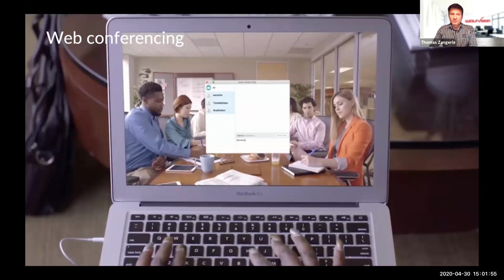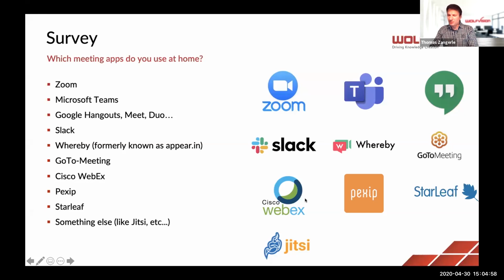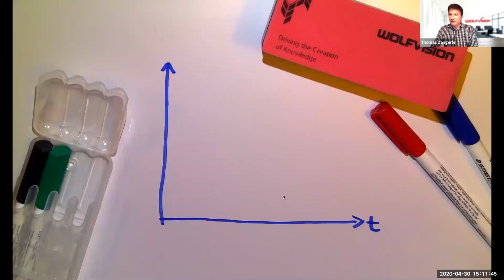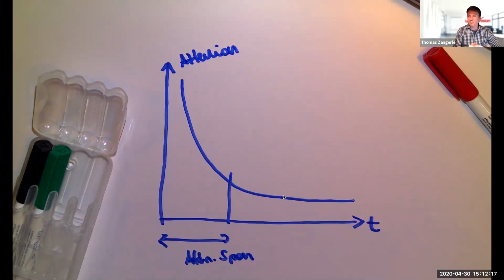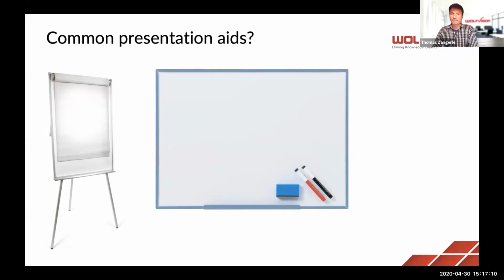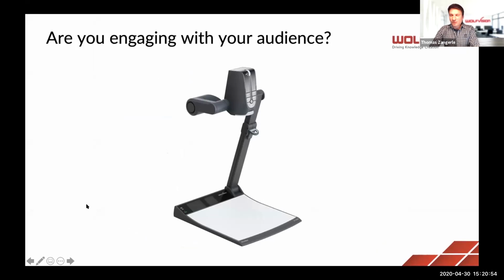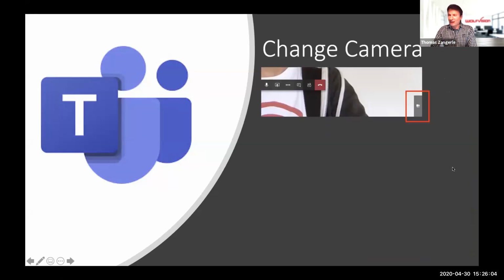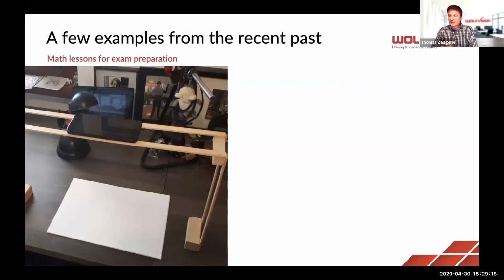Webinar: Using a Visualizer to enhance online learning and web meetings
Thanks to the UVC standard, when recording lesson materials or using web conferencing clients such as Zoom, Microsoft Teams, Google Hangouts, or others, you can easily use a WolfVision Visualizer to place ‘live’ physical content, right at the centre of your online classes, meetings and training sessions.

WolfVision Product and Innovation Manager Thomas Zangerle talking about how WolfVision Visualizers are being used to enhance distance learning and web meetings.

• How to easily introduce content from a WolfVision Visualizer into online classes and meetings
• The advantages of using ‘live’ Visualizer content in remote working and learning situations
• How switching on-screen media helps improve audience attention spans and information retention
• The importance of providing flexibility, and the ability to adapt to different learning styles.